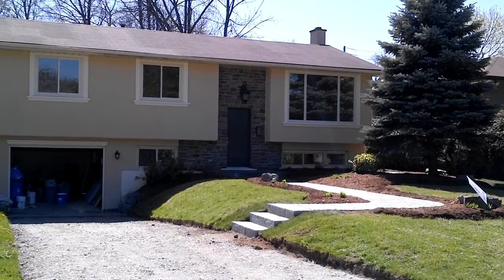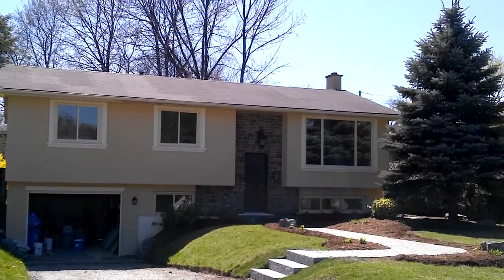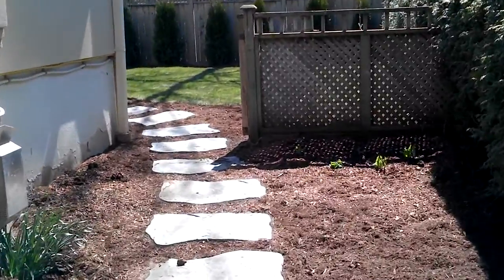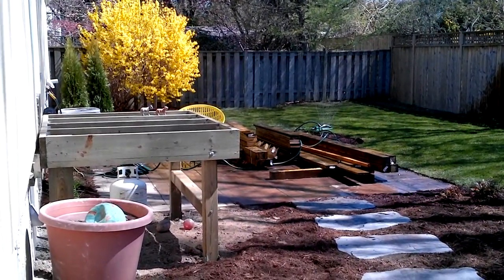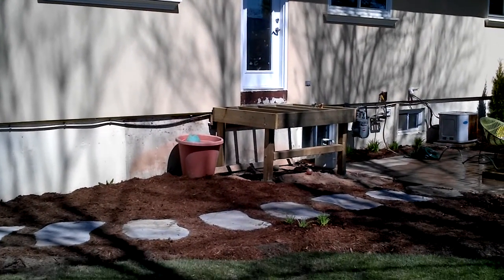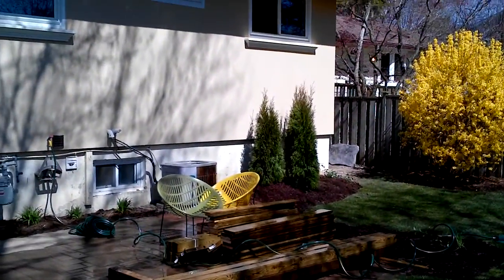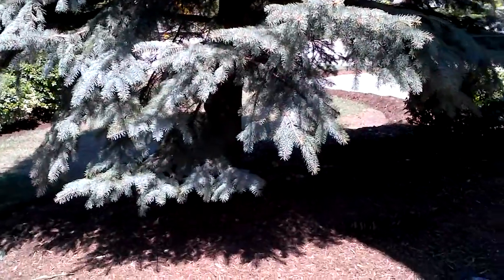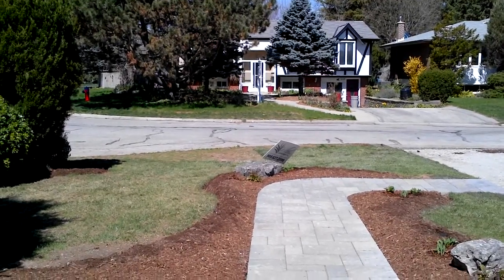House renovations, real estate, home, Vance Dr., Oakville, Part 11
I am doing a series of Youtube clips about an investor who purchased a fixer upper property through my real estate services as a Broker at Realty Executives First Ltd., Brokerage. This is part 11 which will take you through the home during the renovations of this house.  Then we will move onto part 12 which will show us the various phases of the construction as we move through the renovations.  Stay with me as we progress thru to the finished property.